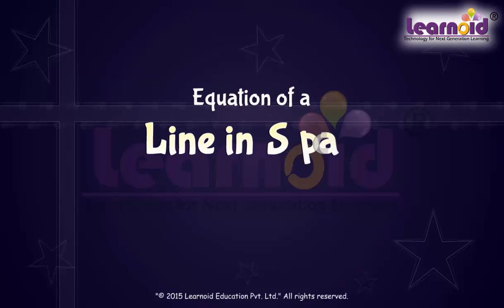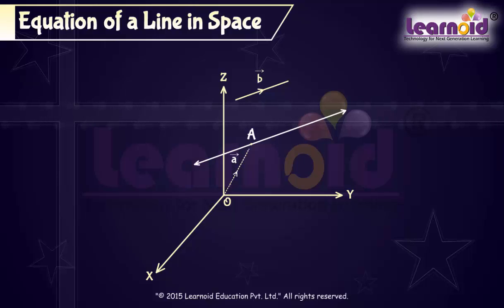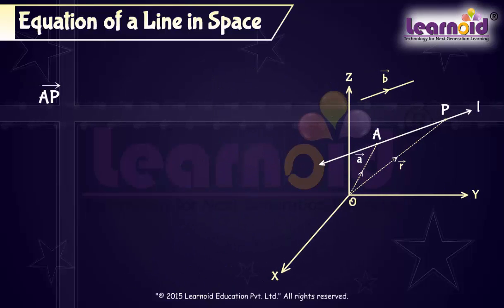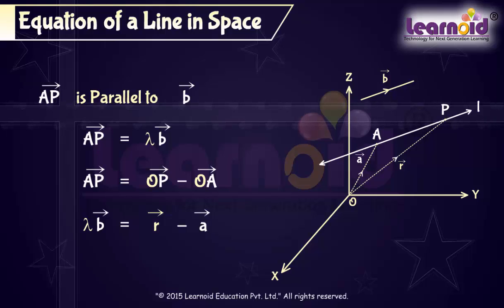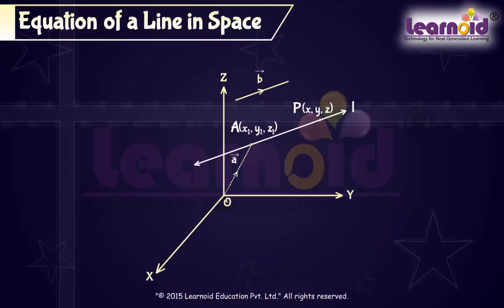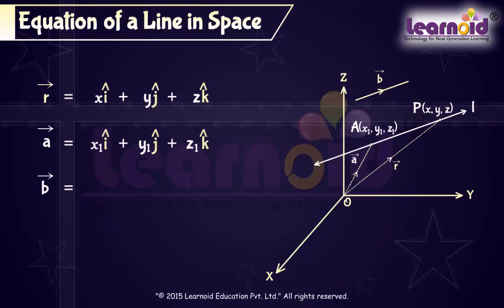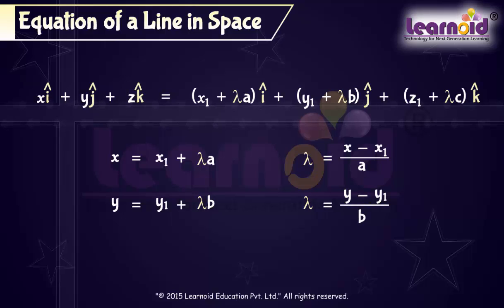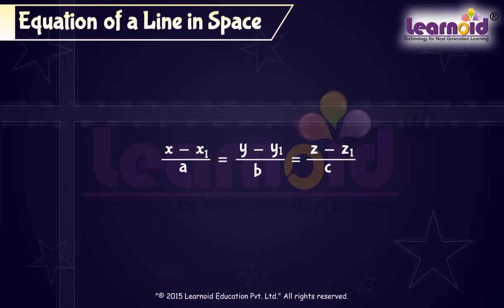Class 12: Equation of a line in Space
Class 12 Math Lesson: Equation of a line in Space